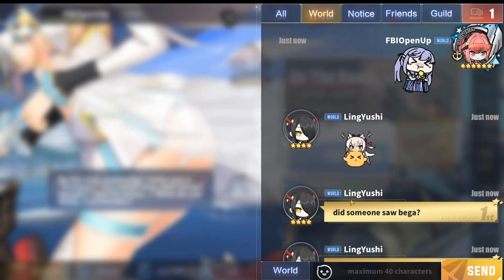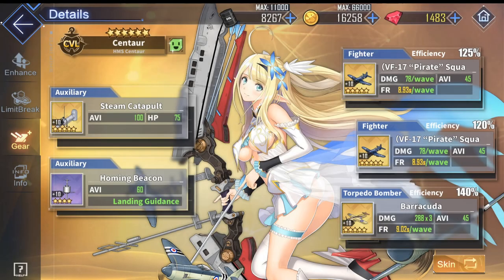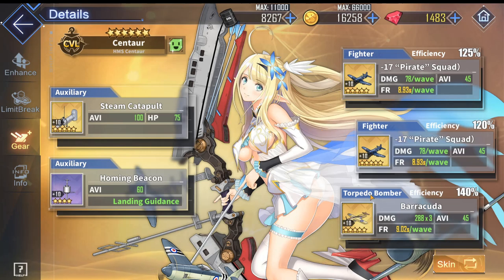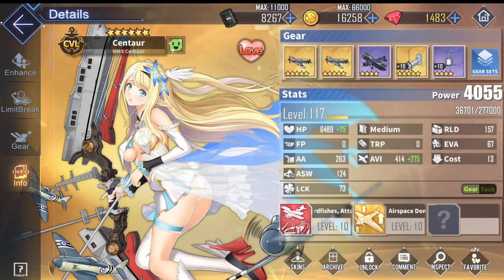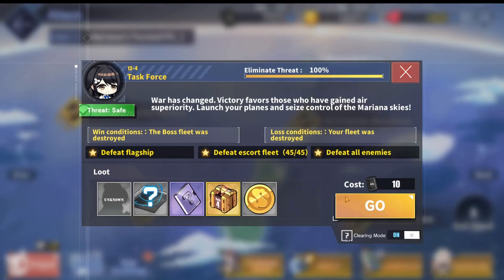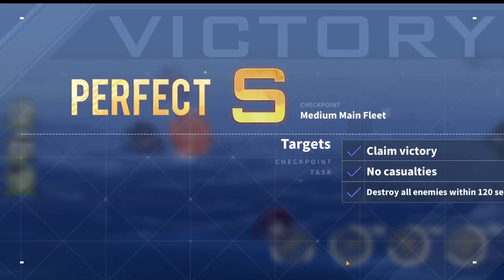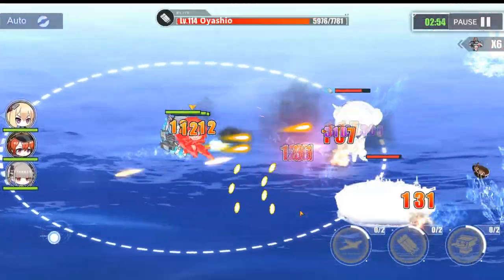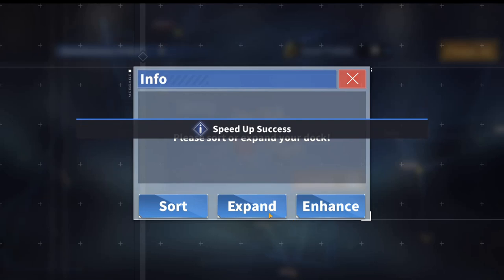Azur Lane Gear Guide: Centaur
Here’s a quick guide regarding the equipment builds for Centaur! Hope you enjoy it!

Timestamps:
Introduction - 0:00

Centaur Gear Basics - 0:29

Gear Loadouts:
General/All Purpose Build - 1:44

I AM SPEED - 5:08

Centaur Battle Showcase (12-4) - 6:41